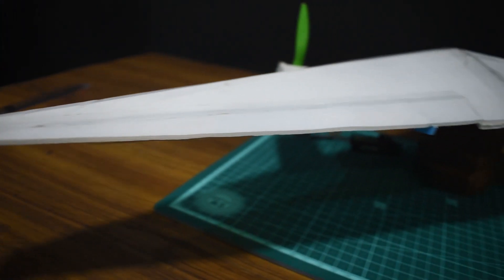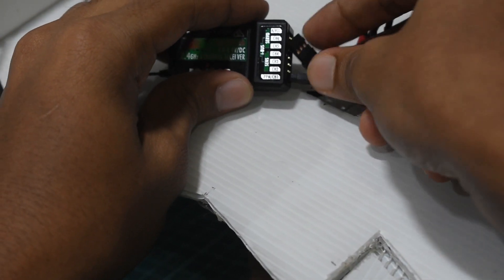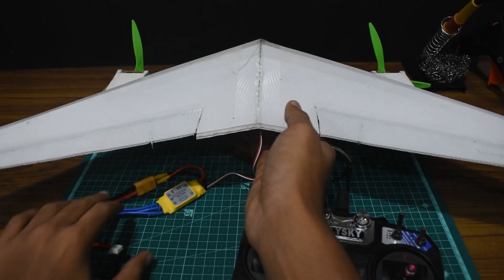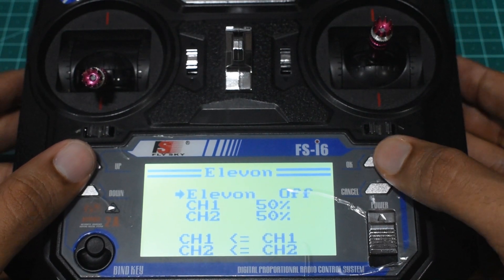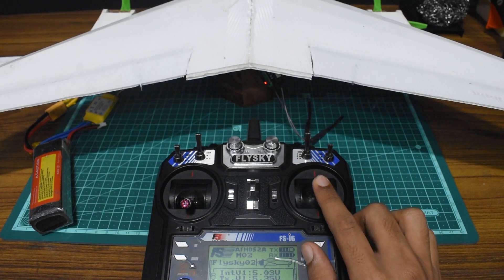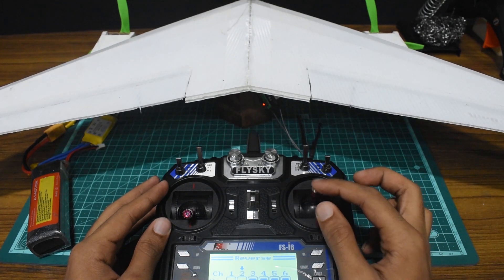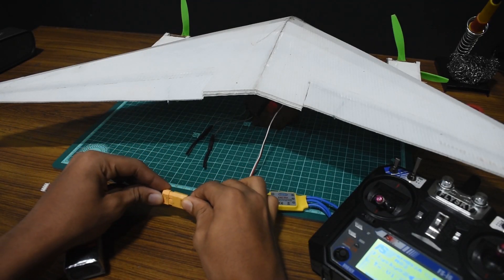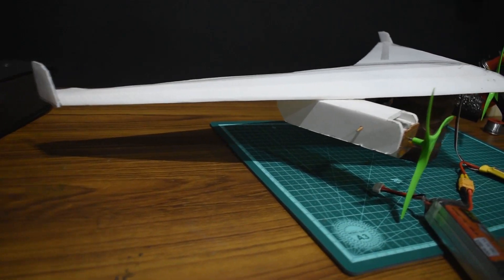FLYSKY FS-i6 Elevon mix setup [Jet Nautics]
Setting up elevon mix on your Flysky-i6 radio